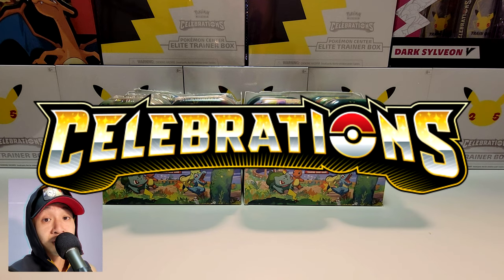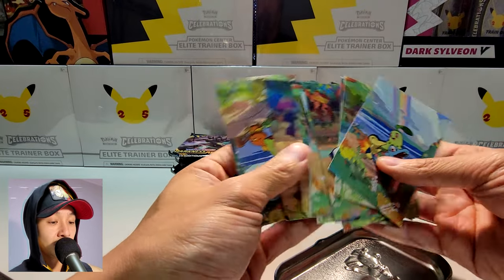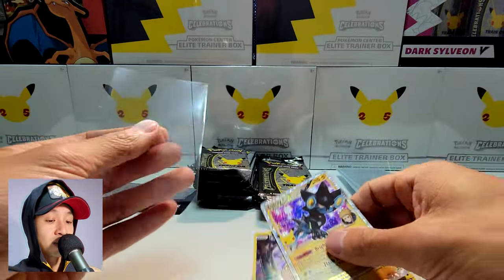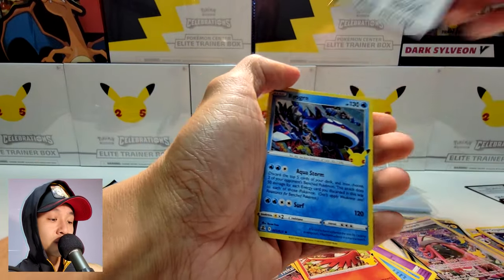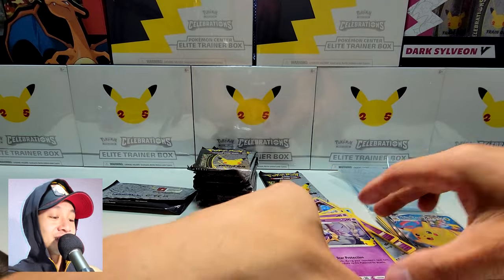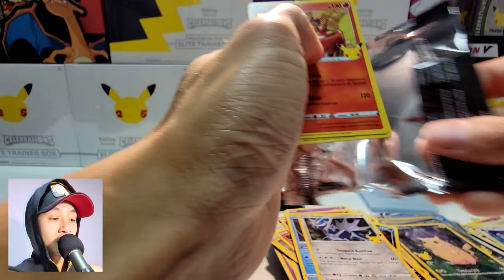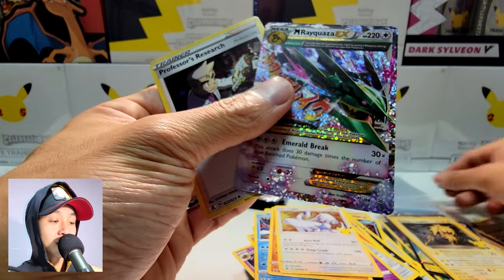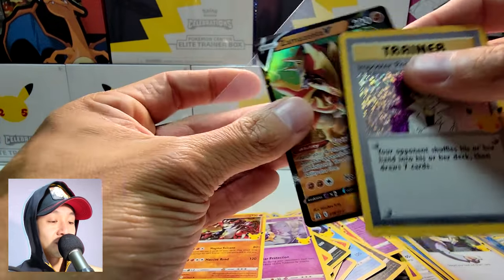Opening 36 Pokemon 25th Anniversary Celebrations Packs From Mini Tins!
The release of Pokemon's 25th Anniversary Celebrations expansion is here! Through a difficult hunt, I managed to grab myself 18 mini tins. These were sold out left and right and I'm grateful to have them in my possession.
Let's open them all and see if the Celebrations Min Tins are worth the hype and value!